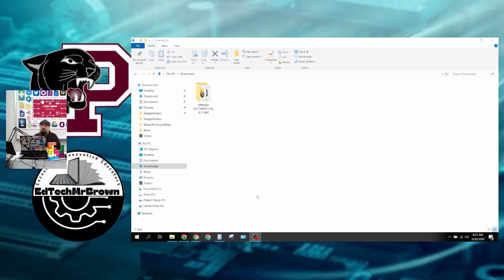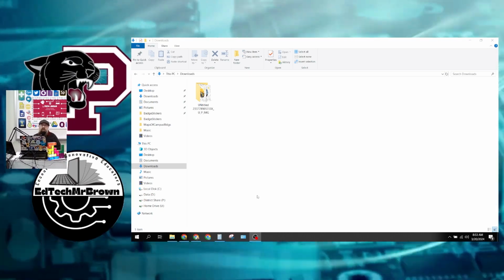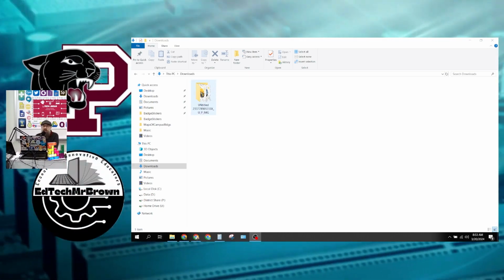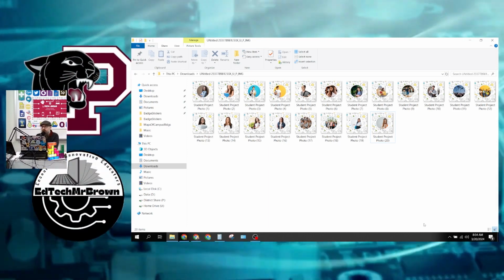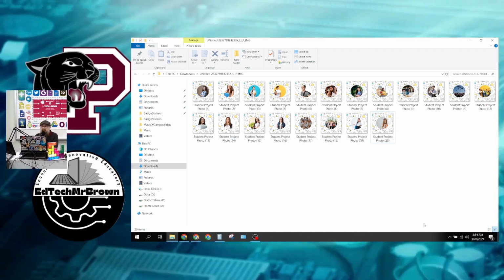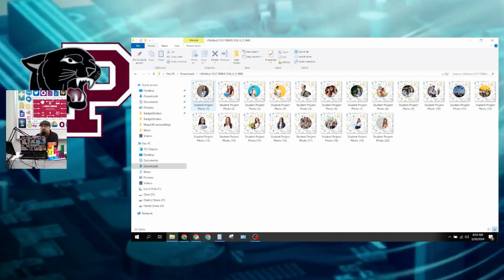EdTech QuickTip: Group File Renaming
Make organizing and finding your files easier by mass renaming them when it is helpful.  In the video I use image files but it will work on any file types in any folder location.